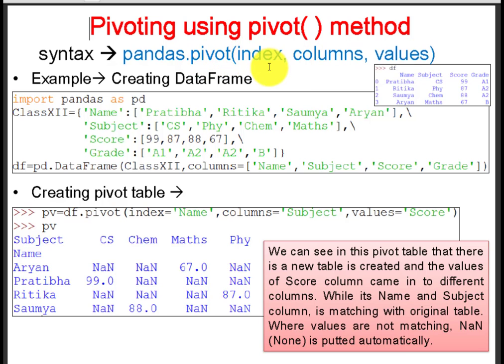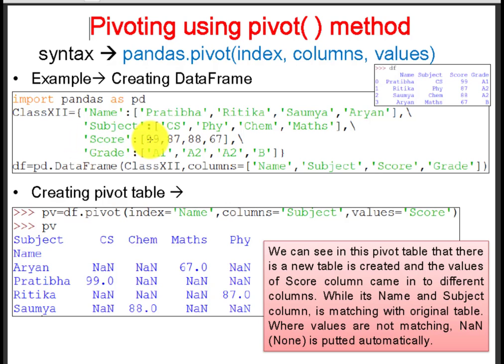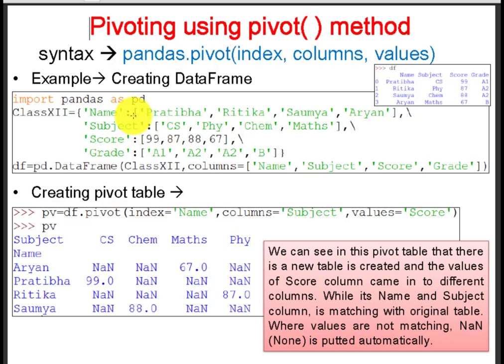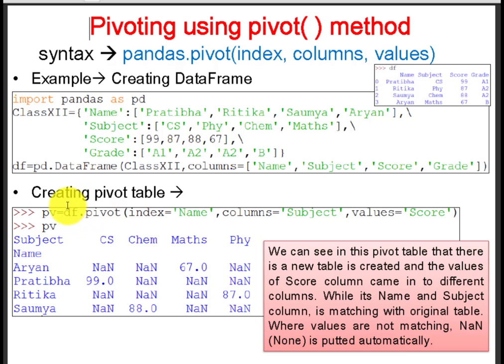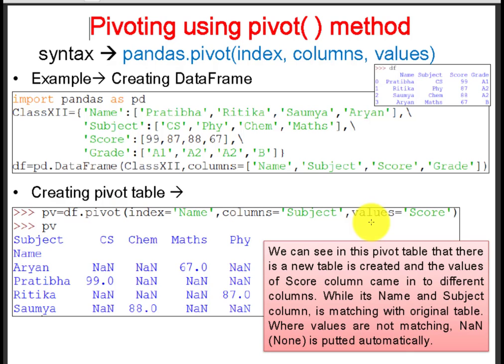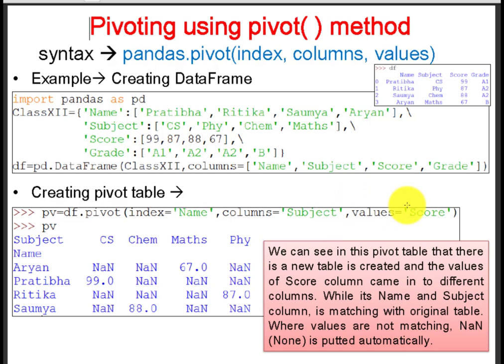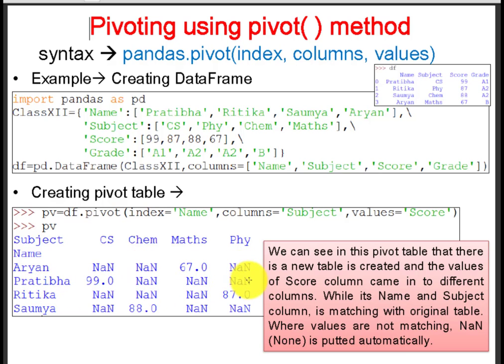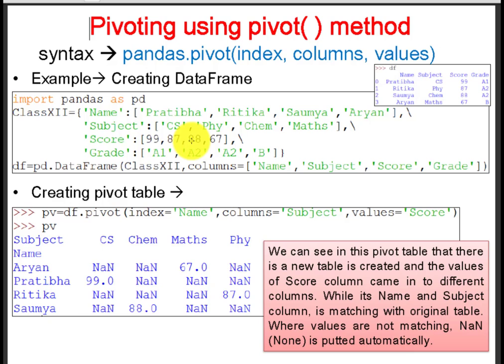Creating pivot table